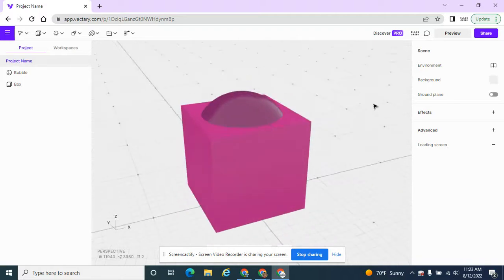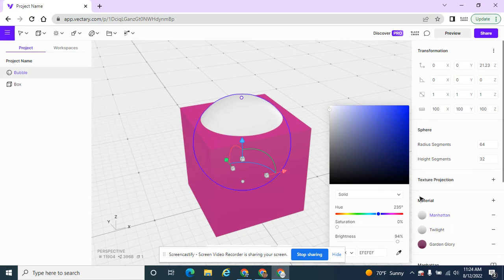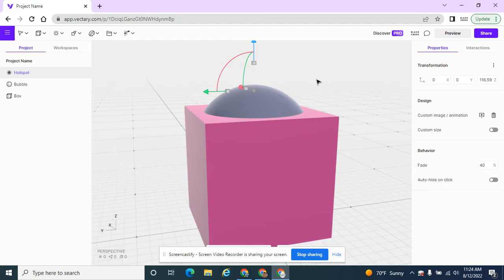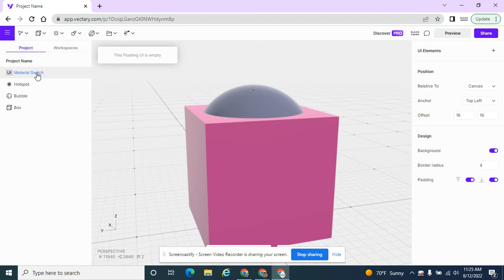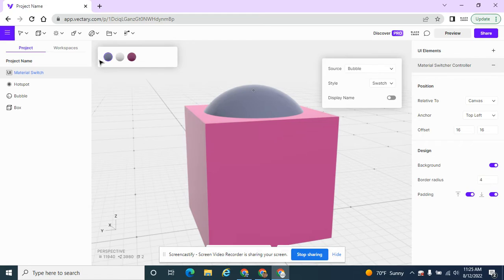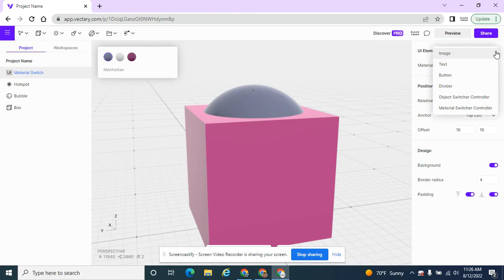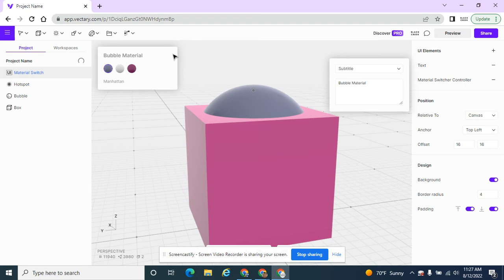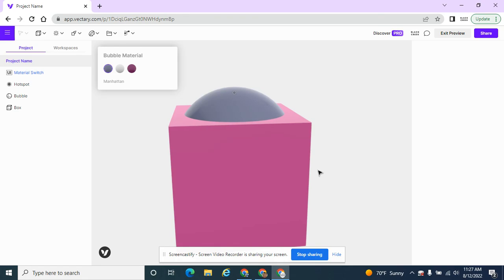Vectary: Hotspot with Material Switcher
Now that you are building complex objects in Vectary, you might want to give options to change colors of some of your products.  This tutorial is simple, but will model how to change the material on an object with a hotspot.

Simple setup, follow along.